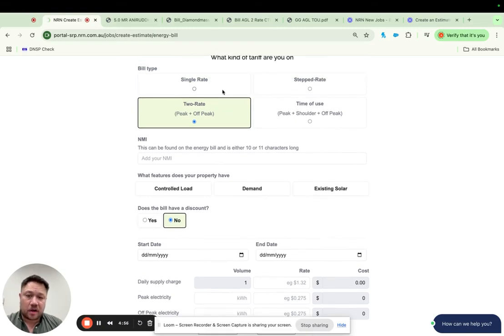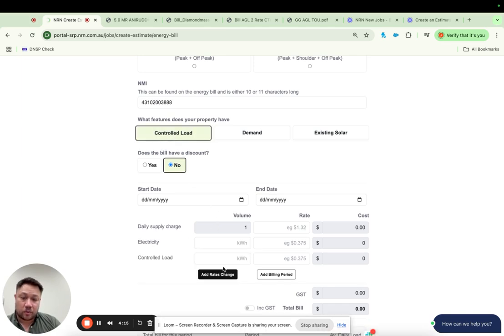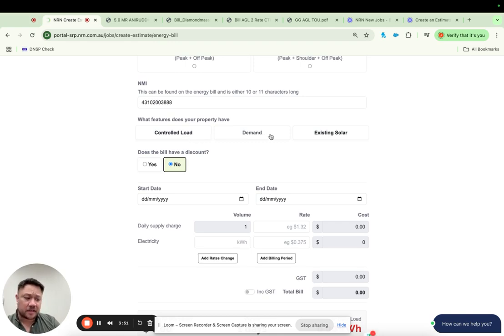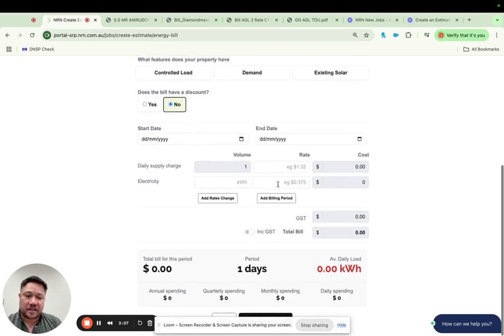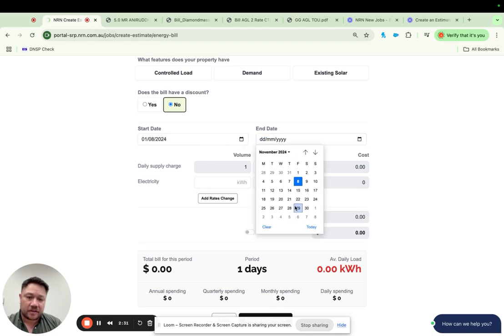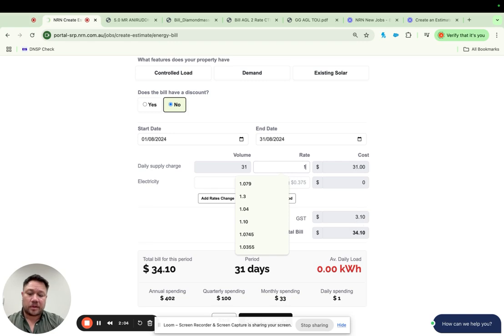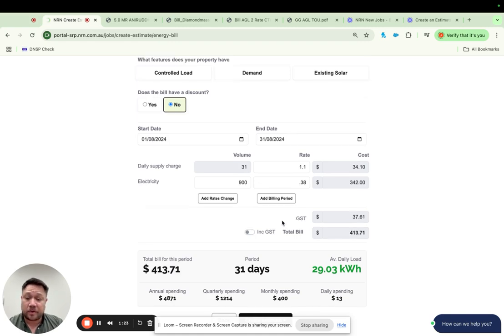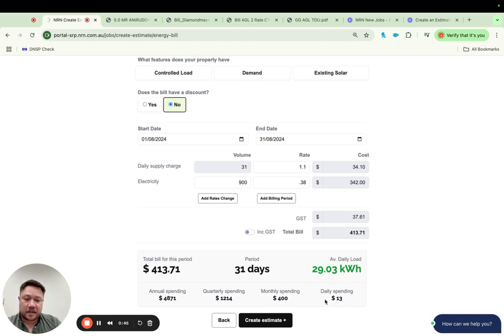How to Create an NRN Estimate - Part Two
For NRN Solar Retail Partners. This video will explain how to create an estimate for a potential NRN customer.